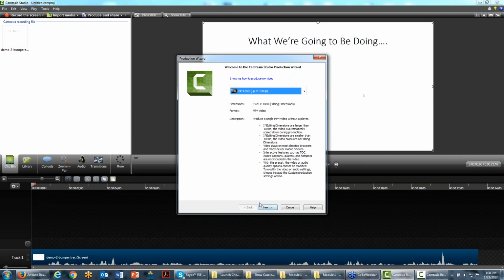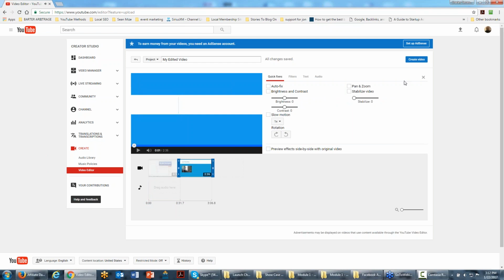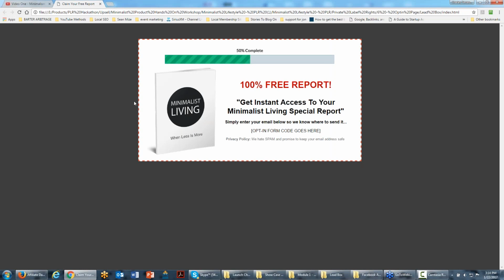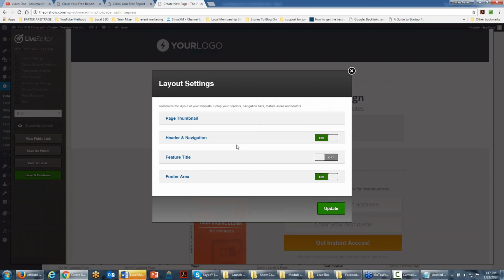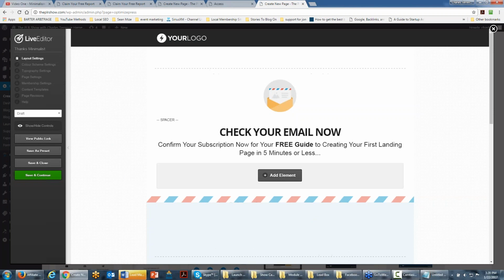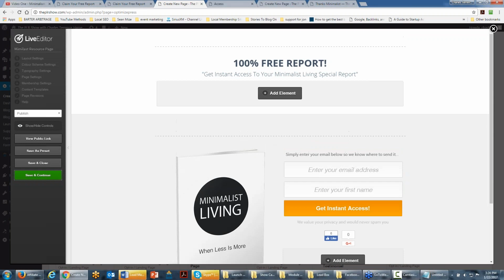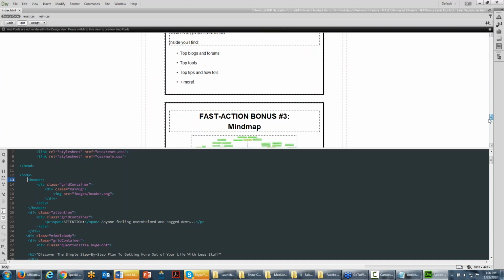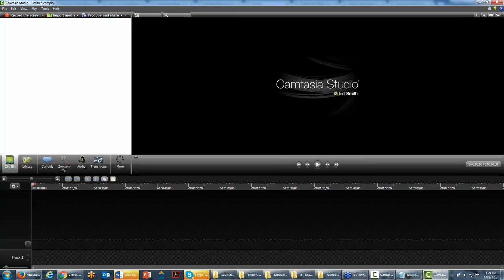02 - Private Webinar Series - PLR Hackathon Hands On Workshop